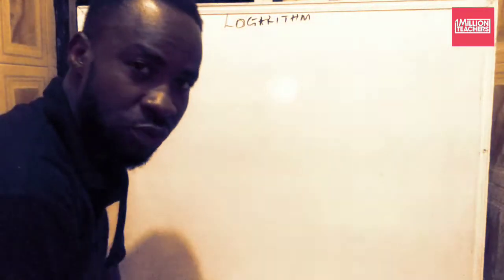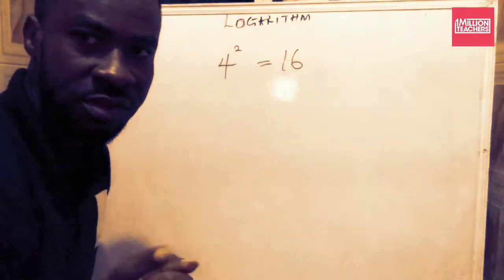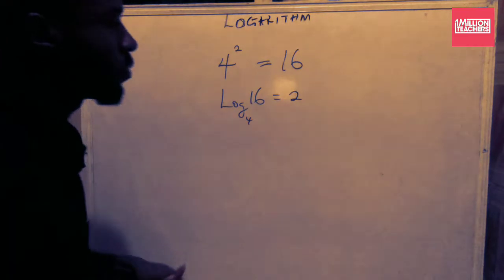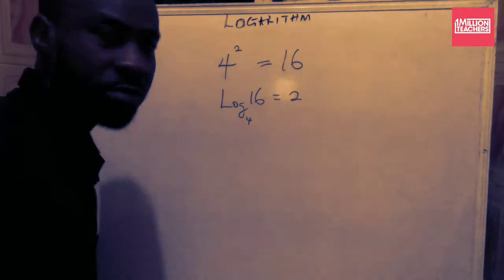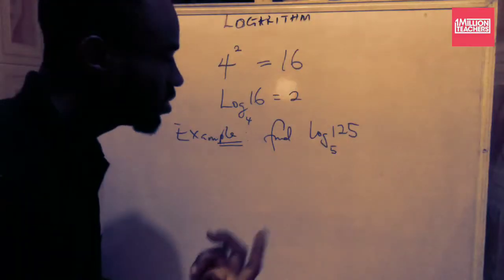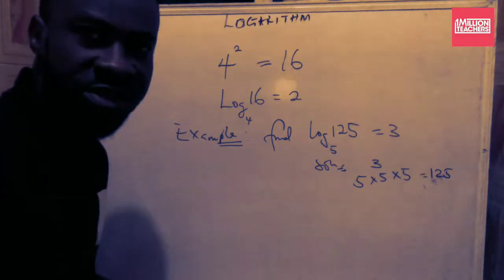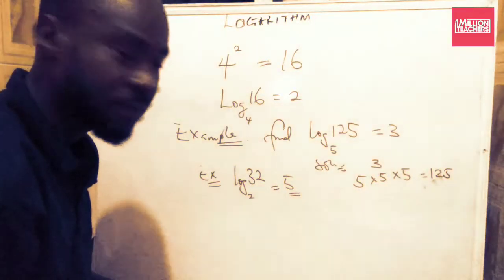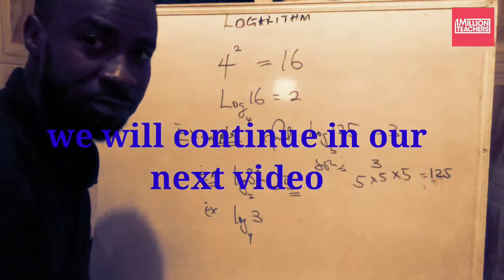introduction to Logarithm 2